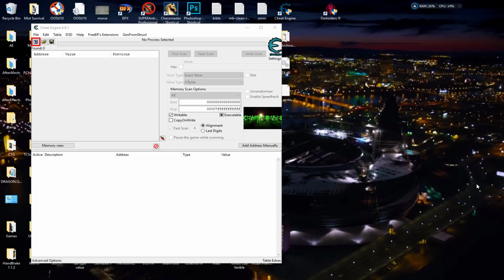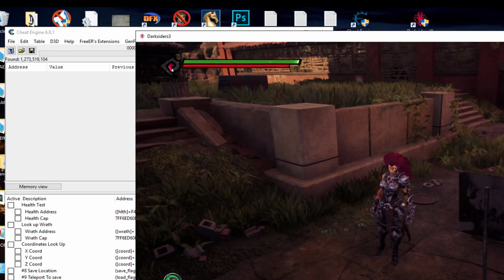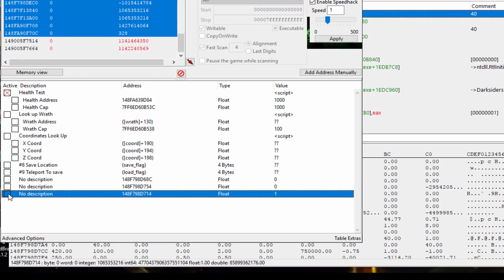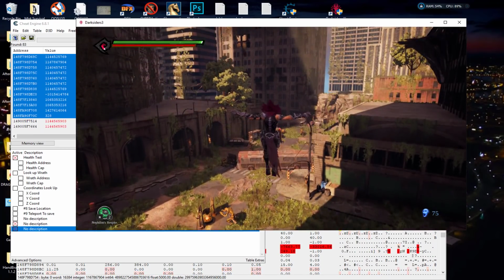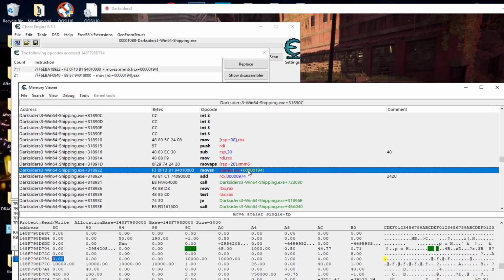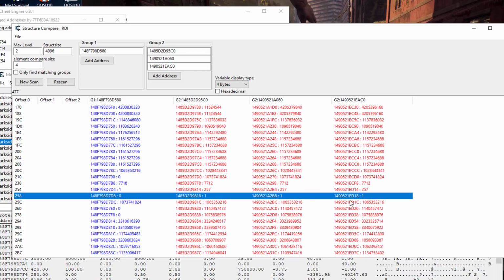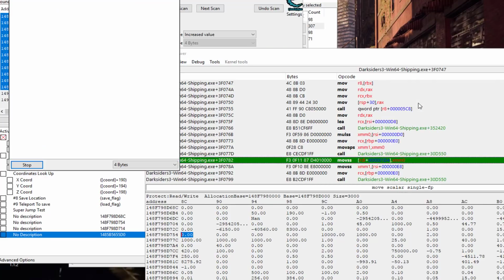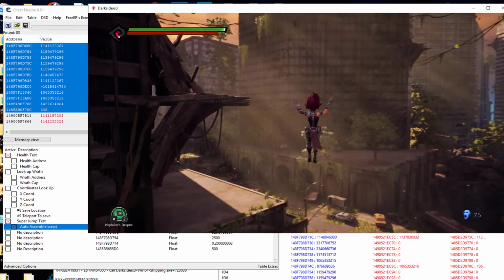DARKSIDERS 3: Super Jump/Fly Hk| Finding Character Physics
The Best Source To Learn Game Hacking Here I show how you can find a Super Jump and Fly Hk by locating the Character physics of the game, which are structured together. Also effecting running speed and other goodies.

DARKSIDERS 3 UPDATED CTG Current Cheat Table (Will Only Work For Version 1)

Thank you to the CTG Partners:
GuidedHacking.Com
Seneeki
Alessandro Leitao
Mattia Leoni
Xiongyu Zhu
Richard Tester
Skoolzout1
Jerry
Shinobi
TwilightKillerX
Enlisted
Robert C
Sean Longmore
Lord Zexx
Pandora
Mr Kiira
Kahain

FlufferNutter
MOnster
Richard Tester
TakenFive
Exploit Modz
Aygul Korkmazlar
herr ste